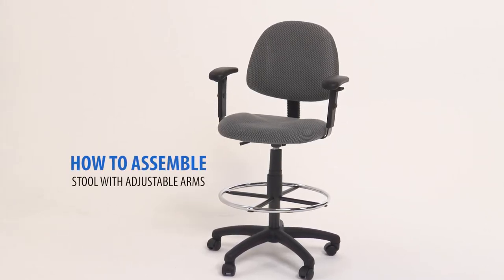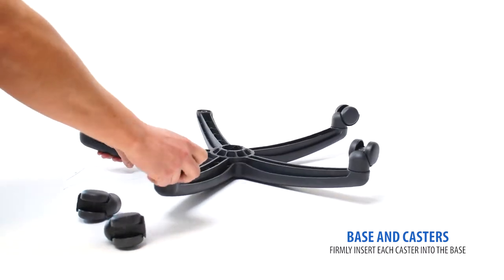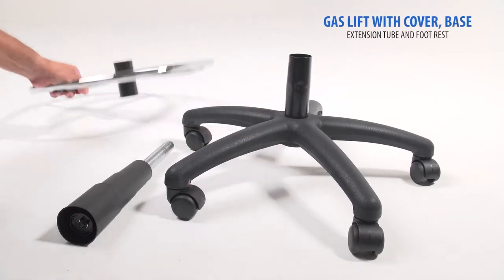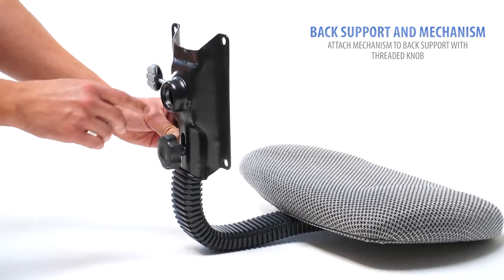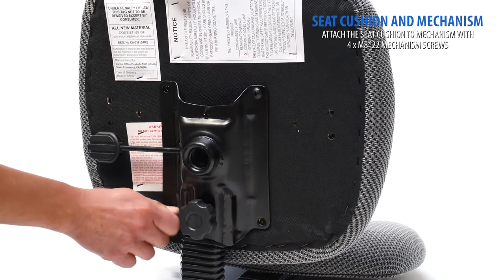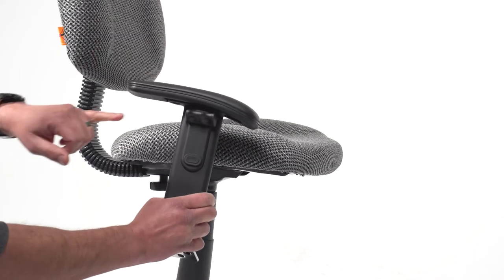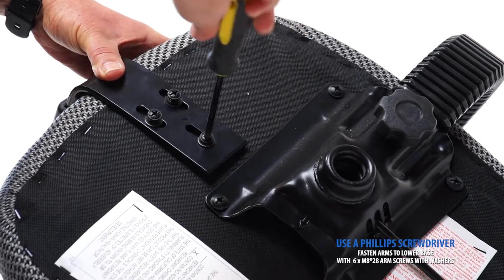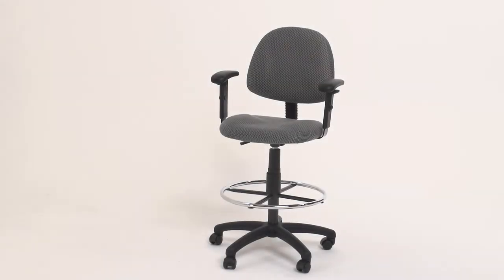B1616 Gy Assembly